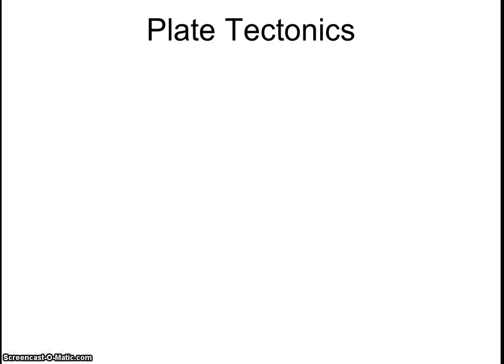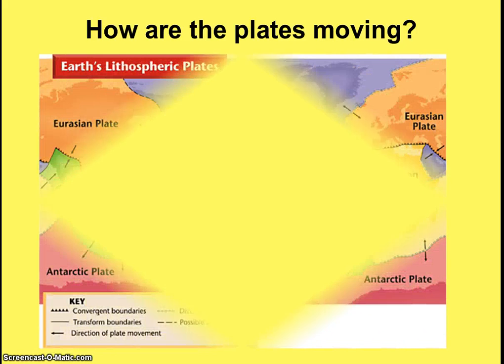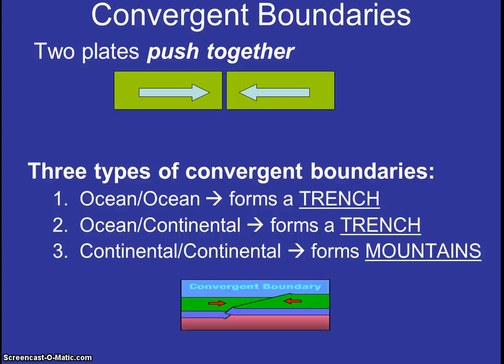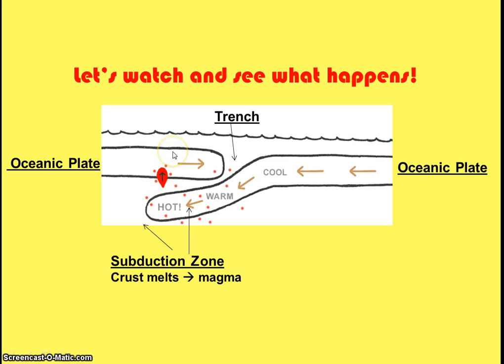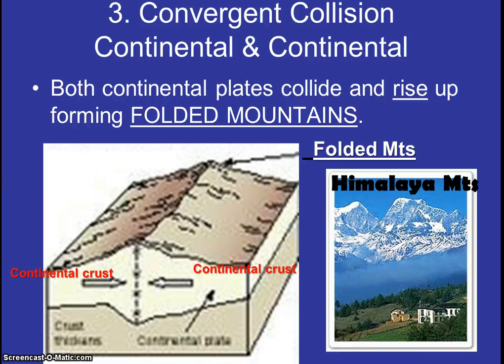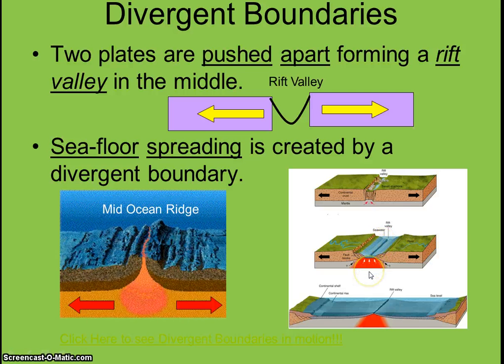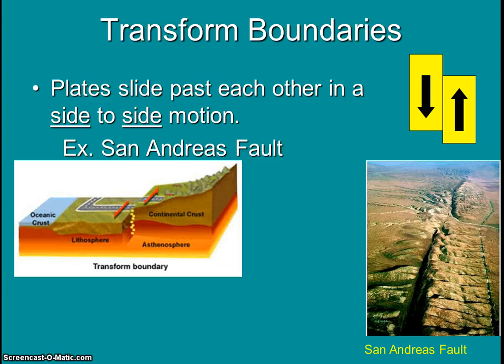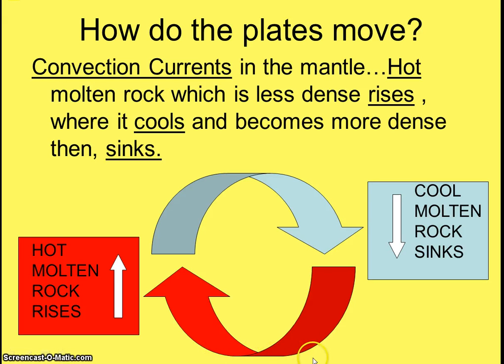FN The Theory of Plate Tectonics